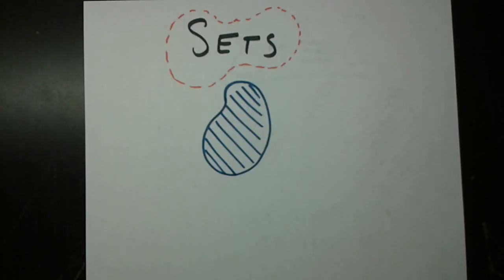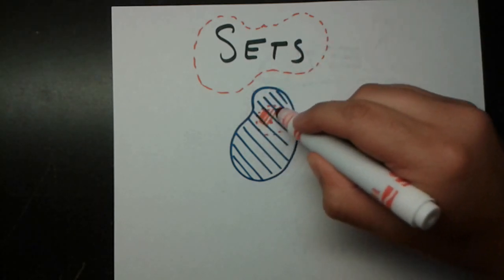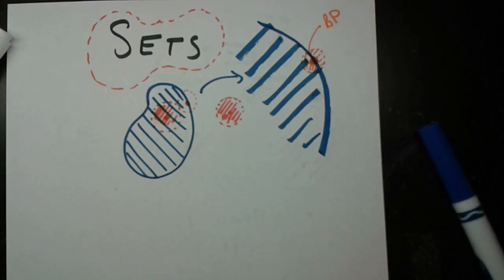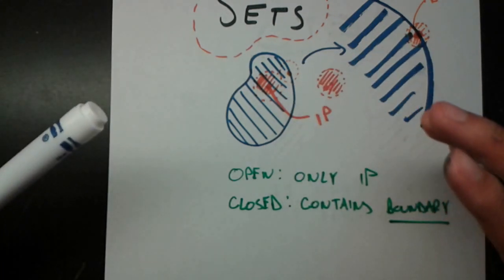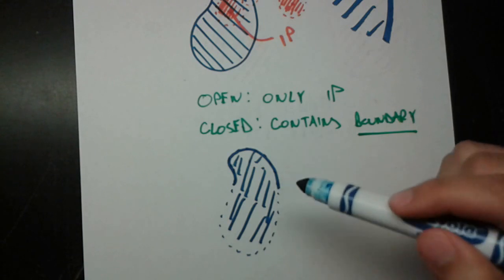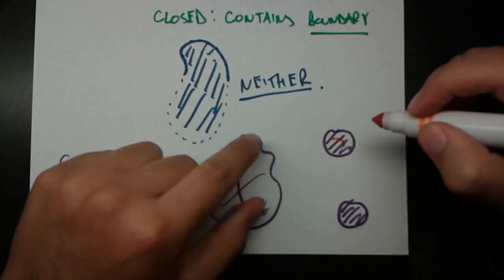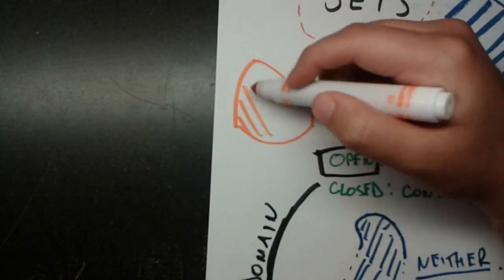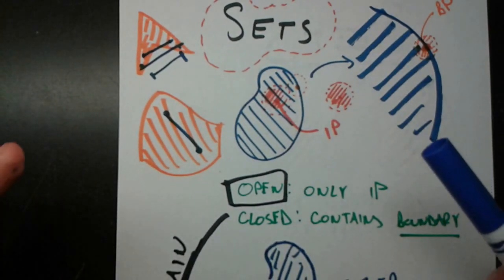Complex Analysis - Subsets